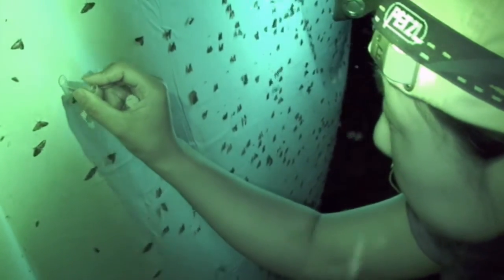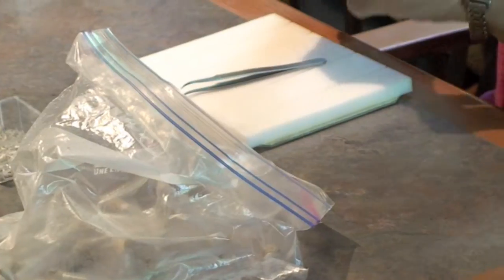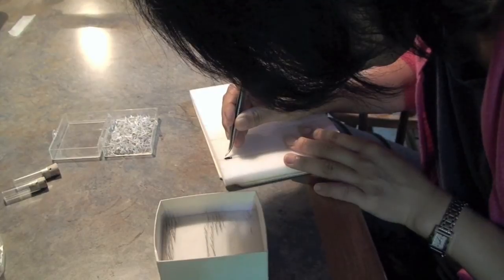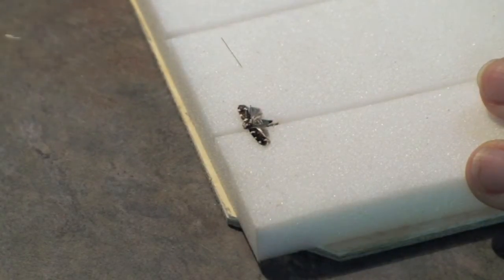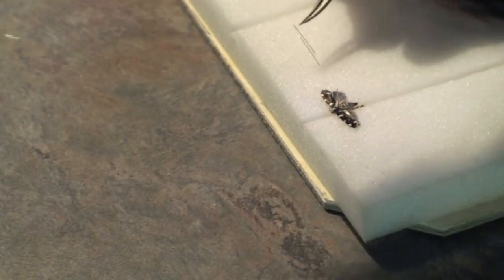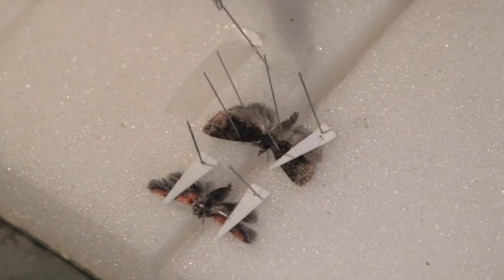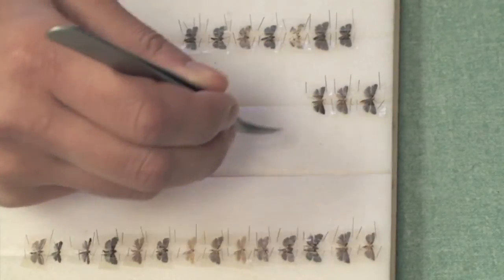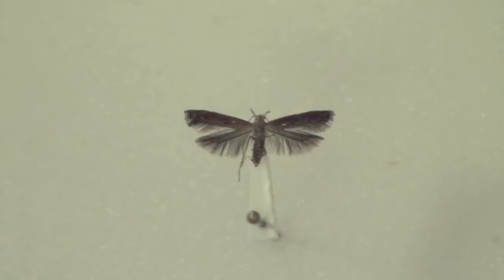Collecting and Pinning Microlepidoptera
This video was produced by Sangmi Lee, Richard Brown, and Joe MacGown, all of whom work for the Mississippi Entomological Museum, Mississippi State University, Mississippi State. It's an instructional video that demonstrates a method for collecting and pinning microlepidoptera.